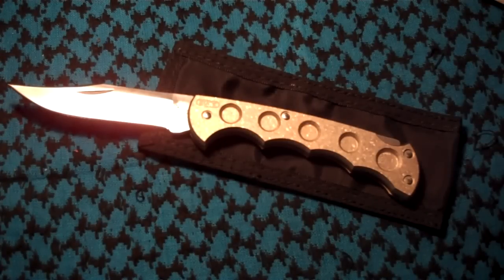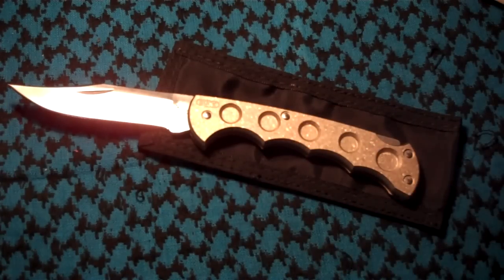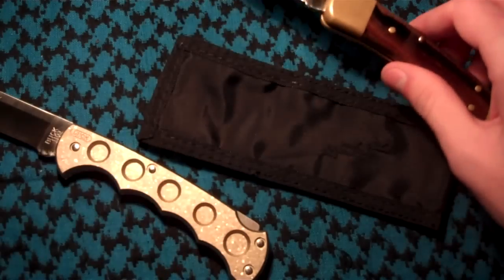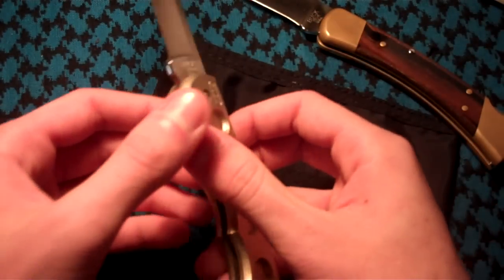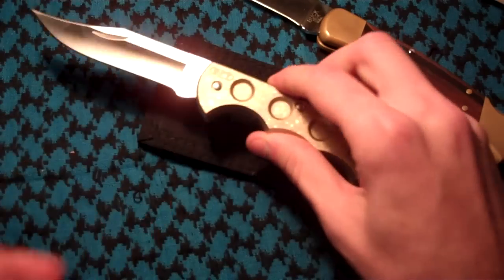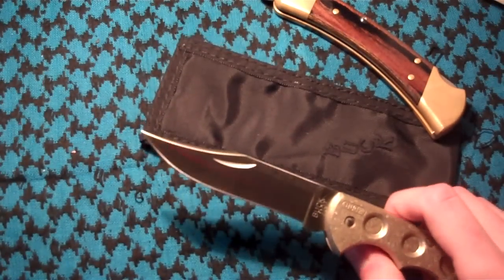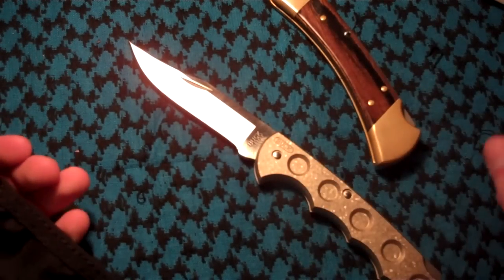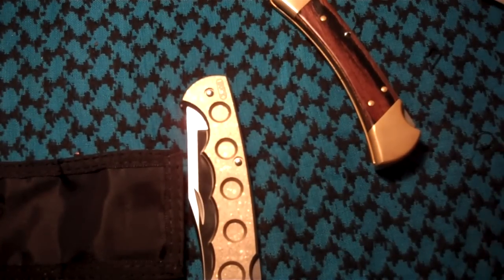Buck 110 / 560 titanium review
Tell me if you like or dislike this type of review. I honestly don't plan on many any more like this.

part two of my edc series will take a while its on folding knives. I may cut in into a couple parts.